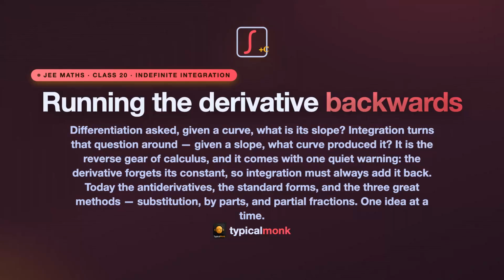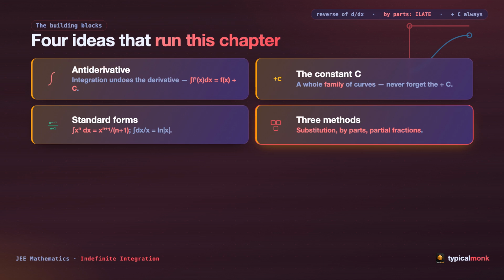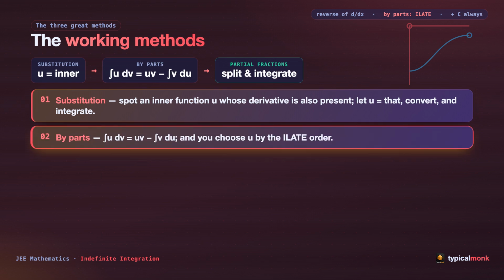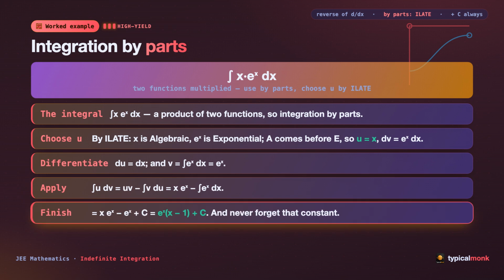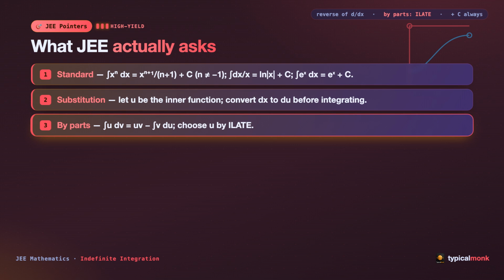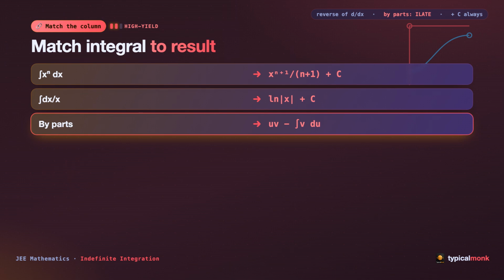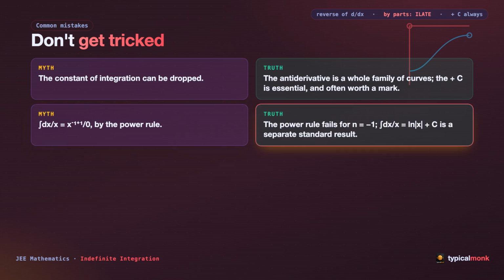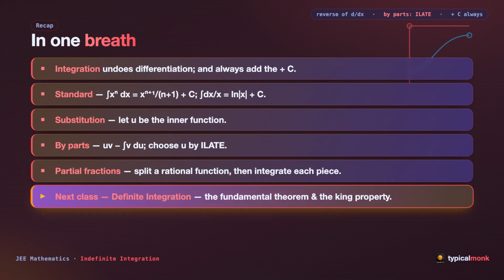JEE Maths Class 20 · Running the derivative backwards | Typical Monk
📚 In this class:
• Antiderivatives & the constant of integration
• Standard integrals
• Integration by substitution
• Integration by parts — the ILATE rule
• Partial fractions & drills